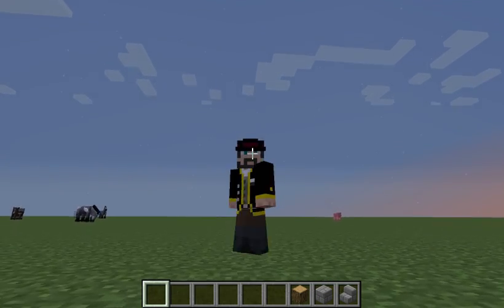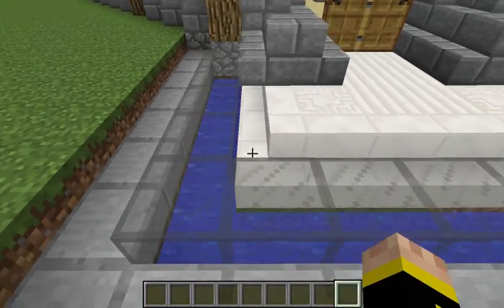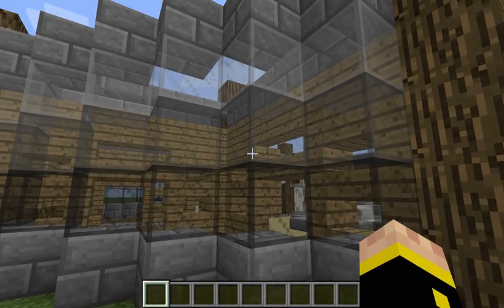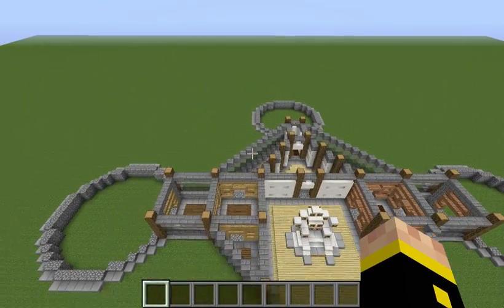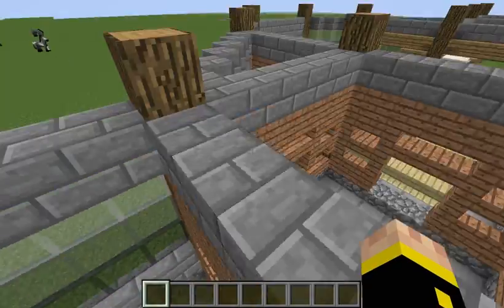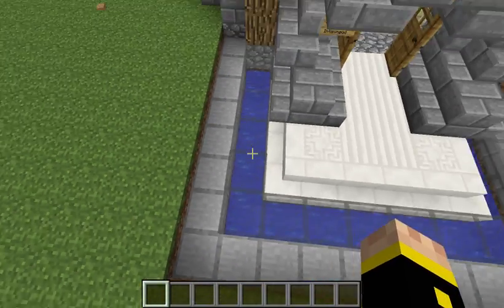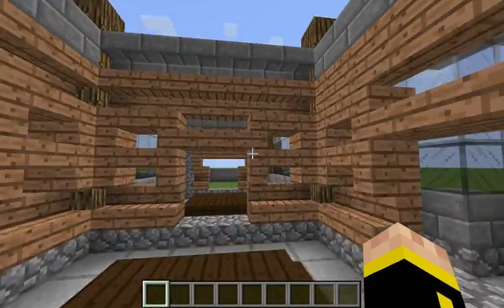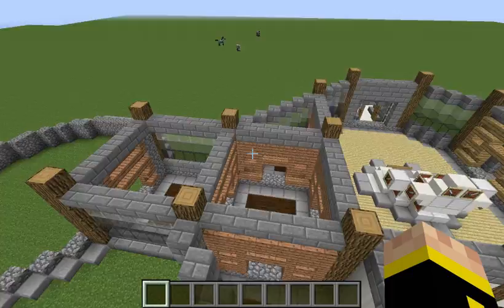Building Ideas With DCS #1 The Iron Throne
Time for a new series in which I show some building ideas, simply ramble, and relax.